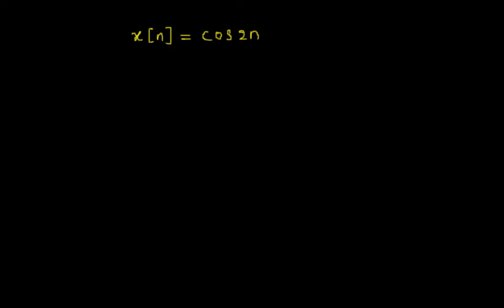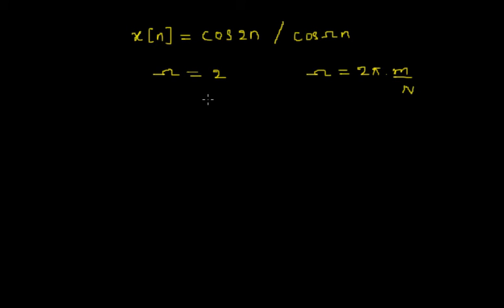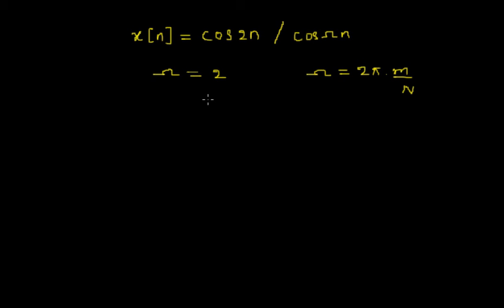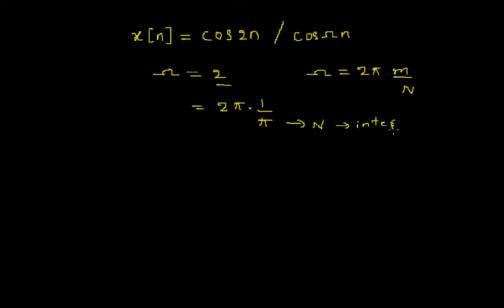Periodic and Aperiodic signals | Example 6